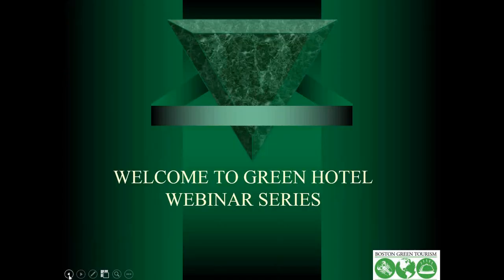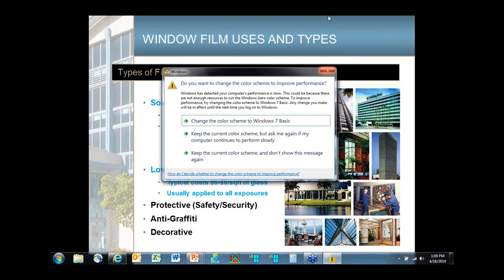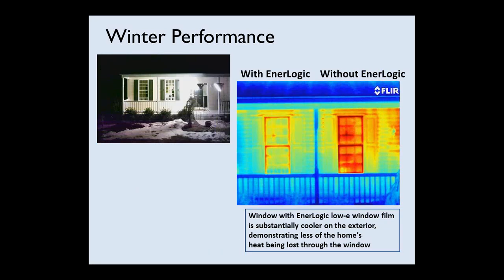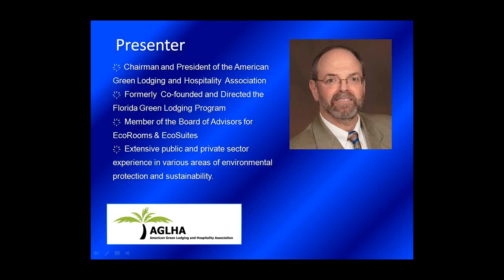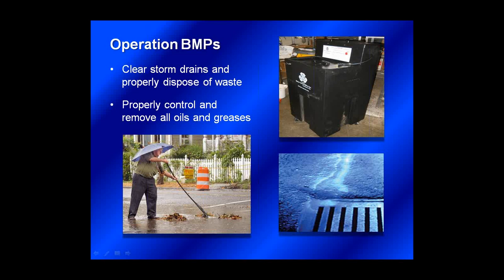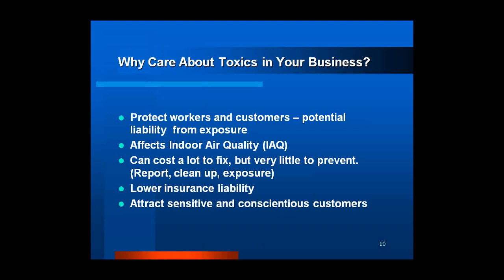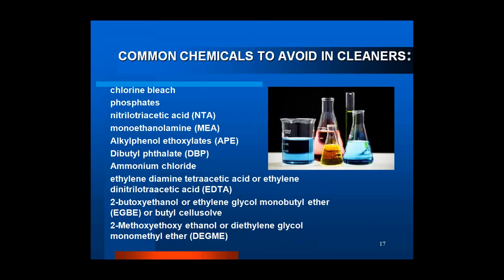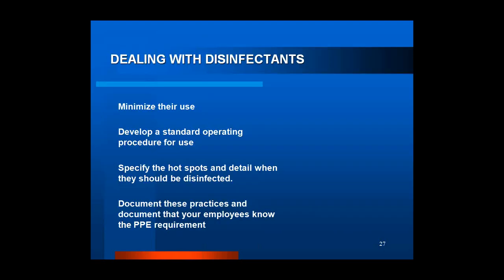Green Hotel Webinar Series - Session 3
Presentations:
• Toxic Use Reduction in Hotels
Peter Cooke, Program Development Manager for the Sustainable Economies Program, Manomet Center for Conservation Sciences

• Window Film: How it Benefits Hotels
Steve DeBusk, Global Energy Solutions Manager, Eastman Chemical Company

• Stormwater Management for Hotels
Peter Goren, President, American Green Lodging and Hospitality Association

The webinars were funded by the U.S. EPA. They are organized by Boston Green Tourism and Manomet Center for Conservation Sciences